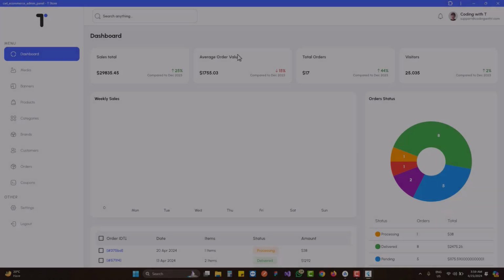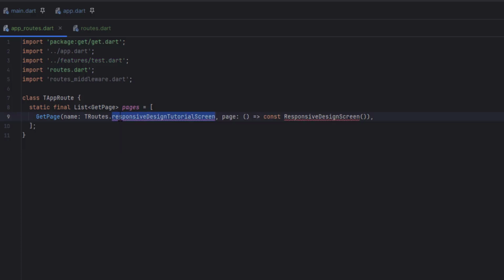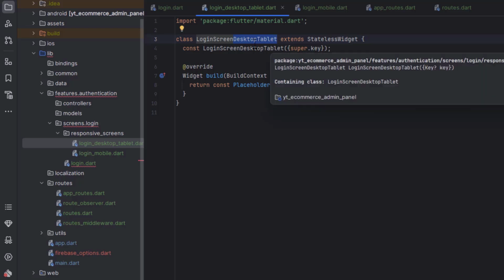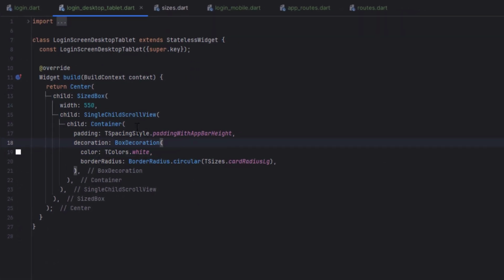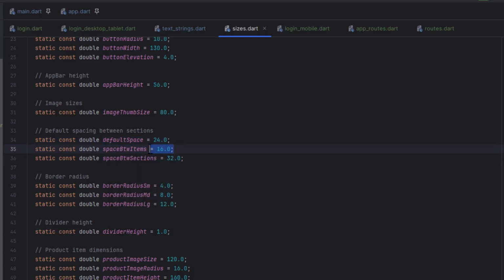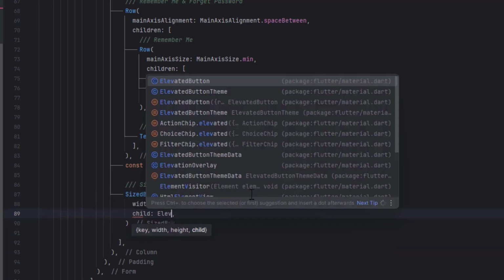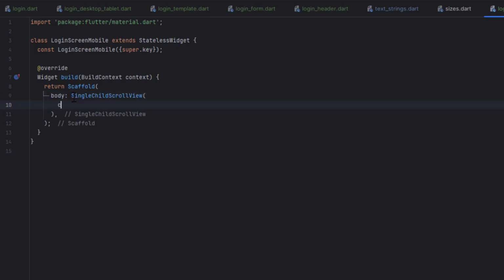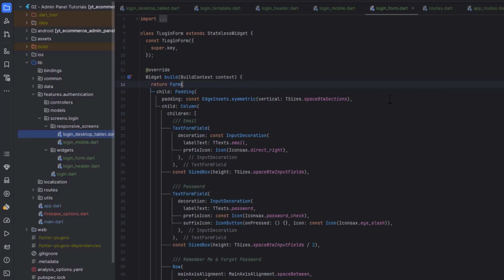Flutter login page UI Tutorial | Responsive Login Page for Desktop, Tablet and Mobile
In this tutorial, you will learn how to design a responsive and modern login screen in Flutter!, perfect for desktop, mobile and tablets. This tutorial focuses on creating a sleek login page UI using Flutter's Material 3 components.

CHAPTERS
00:00 Introduction

🔍 DETAILS

In this comprehensive Flutter UI design tutorial, you’ll learn how to create a stunning, fully responsive login screen tailored for both mobile and web applications. If you're looking to elevate the user experience of your app with a professional and modern login page design, this tutorial is for you.

This video covers every aspect of building a clean, minimalistic, and user-friendly login screen from scratch. Using Flutter's powerful Material 3 design system, you'll learn to design intuitive and responsive UI components such as text fields, buttons, and form layouts that adapt beautifully across all devices.

🎨 What You’ll Learn:

Step-by-step process to create a visually appealing login screen UI in Flutter
How to use Material 3 components for a modern design
Best practices for arranging TextFields, buttons, and other UI elements
Creating responsive layouts that work seamlessly on both mobile and web platforms
Styling and theming your login screen for a professional look
Adding custom animations for enhanced user interaction
🚀 Why This Video Is Important: Having a well-designed login page is crucial for any app's first impression, and this tutorial ensures you create a responsive UI that not only looks good but also functions perfectly across different screen sizes. Whether you’re building a new project or redesigning an existing app, this tutorial will equip you with the skills to design a modern and efficient login UI.

👨‍💻 Who Is This Tutorial For:

Flutter developers looking to enhance their UI design skills
Mobile and web developers who want to build responsive and appealing login pages
Beginners who want to learn how to design professional Flutter login screens using Material 3